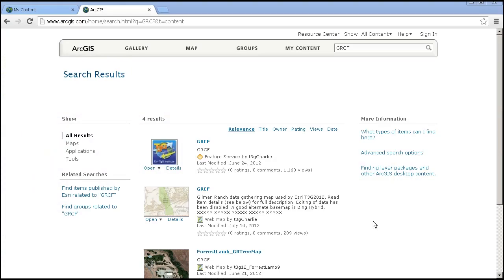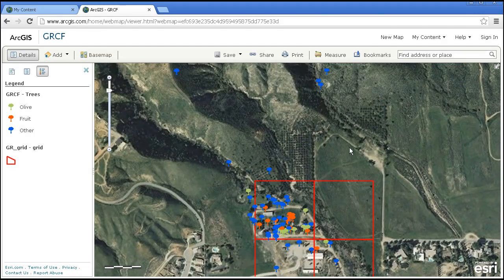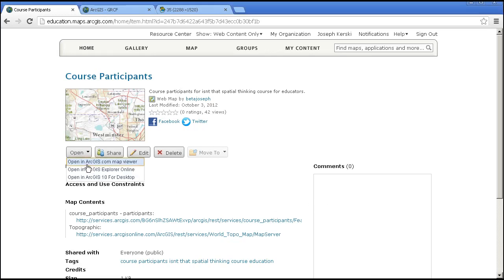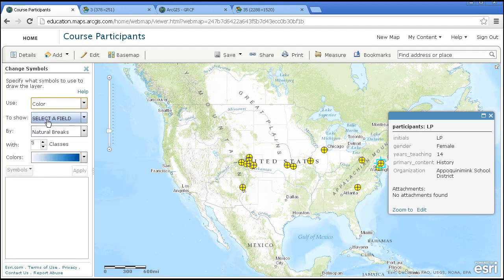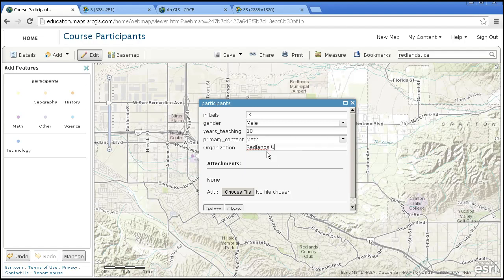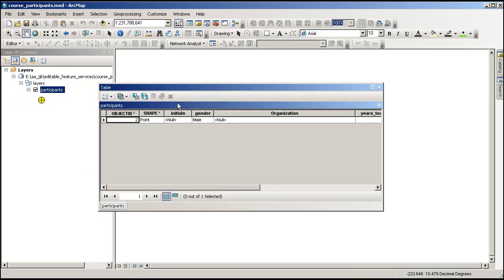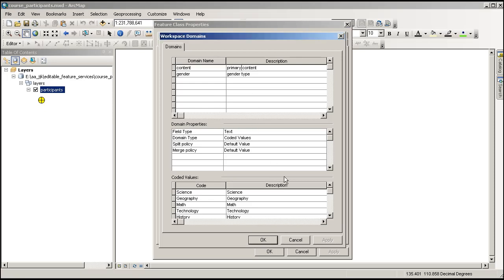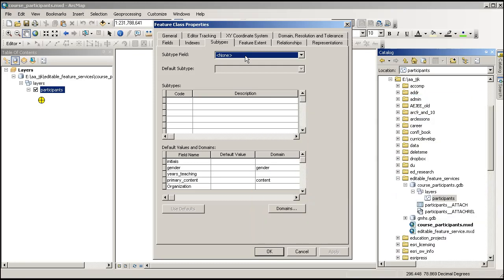Deeper Dive into ArcGIS Online 9: Editable Feature Services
A Deeper Dive into ArcGIS Online, part 9: Editable Feature Services